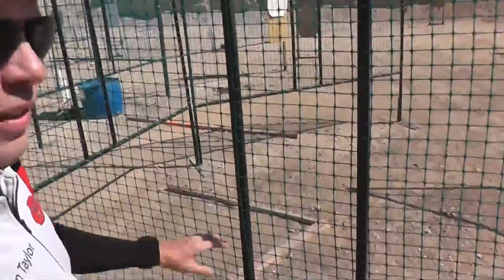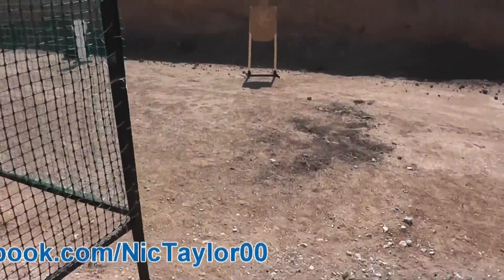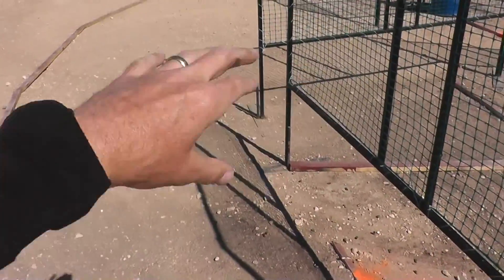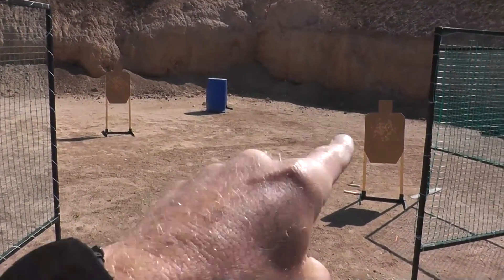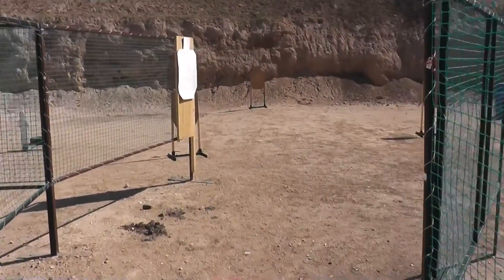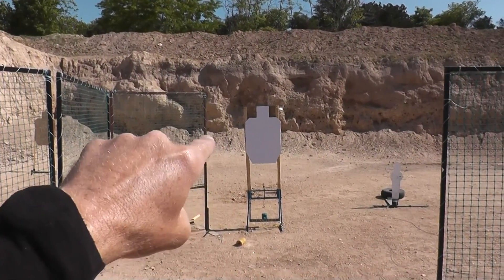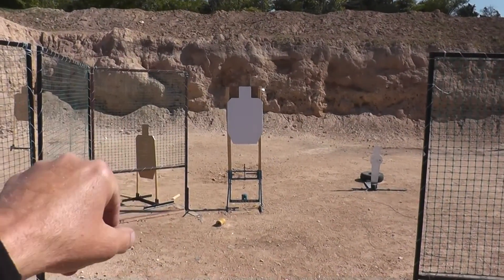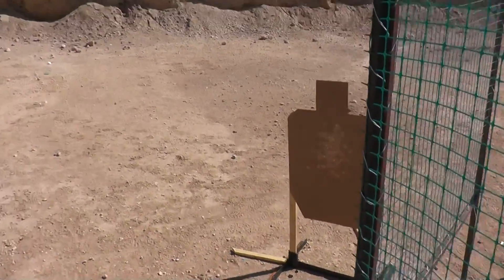Widow Maker! Door Ways & Fault Lines - Cowtown Classic Stage10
LIKE / SHARE / FAVORITE

The Cow Town Classic held just outside of Ft Worth Texas.  This match is closely modeled after European IPSC style stages.  I must admit, as a field course hoser, I loved this style of match even though I had plenty of brain farts.